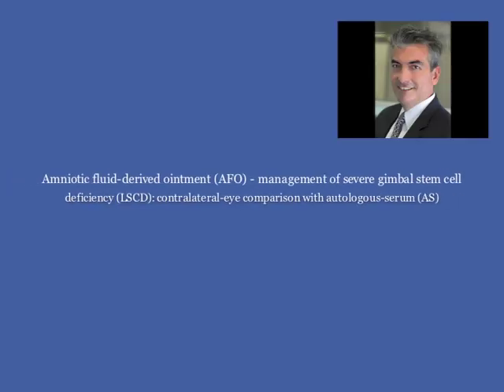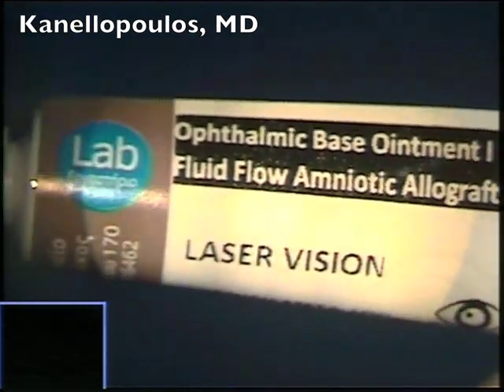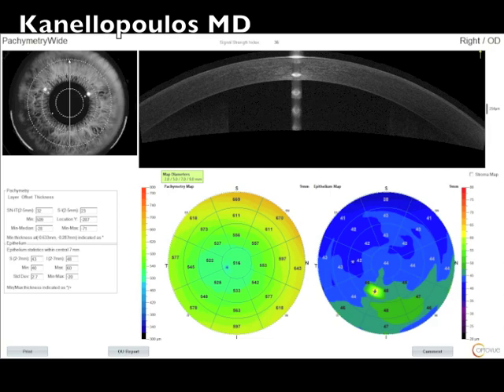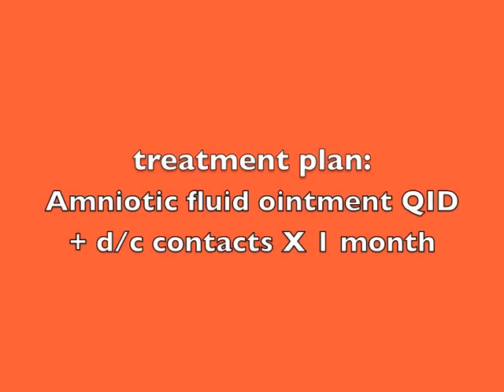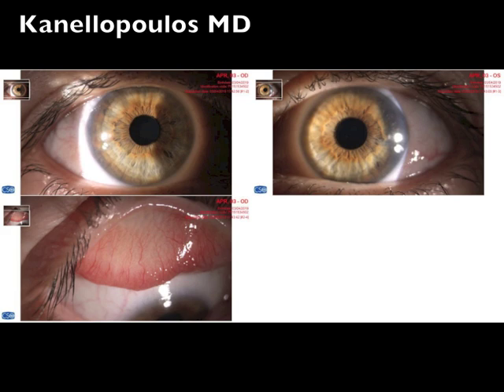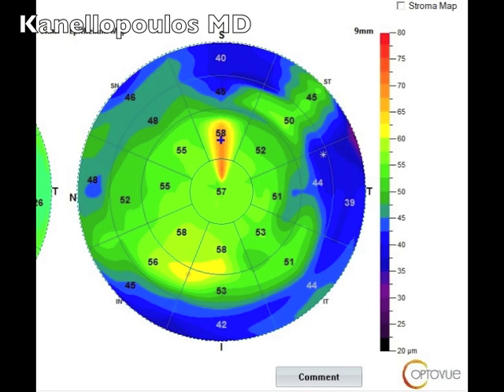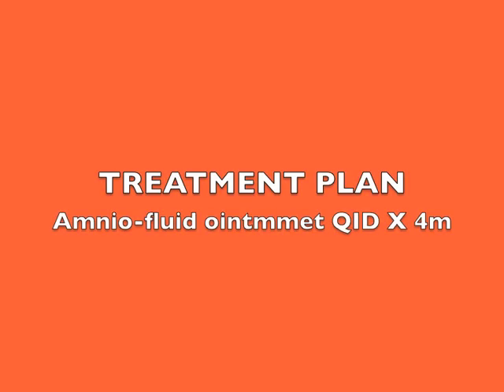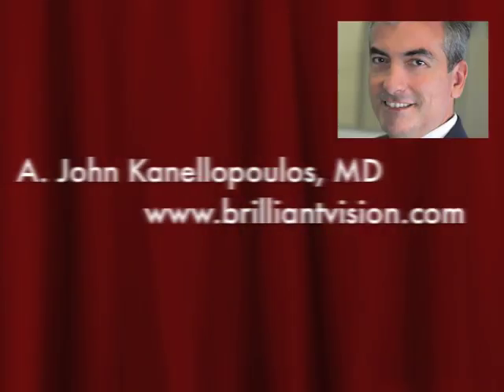Amniotic fluid-derived ointment(AFO)-management of severe limbal stem cell deficiency(LSCD)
Safety and efficacy of AFO vs. autologous-serum(AS) in LSCD, is demonstrated. This prospective, randomized contralateral eye study included 14 eyes of 7 patients with LSCD treated with either AFO (Group A) or AS (Group B). UDVA, CDVA, topography, tomography and epithelial mapping with OCT were monitored for up to 12 months.
Mean value changes for A and B respectively: UDVA 20/80 to 20/40 vs. 20/80 to 20/50, CDVA 20/40 to 20/20 vs 20/40 to 20/25, epithelial thickness std: 7um to 1.5um vs. 7 um to 3um. All values showed superiority with AFO treatement.
Amniotic fluid-derived ointment may offer an safe and effective alternative in the management of LCSD.